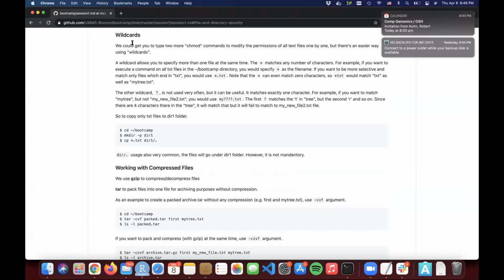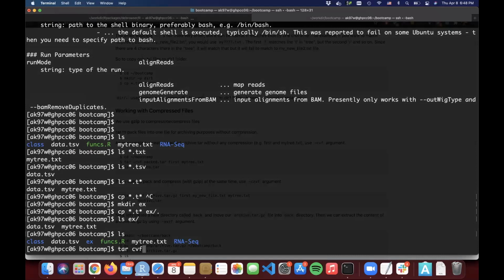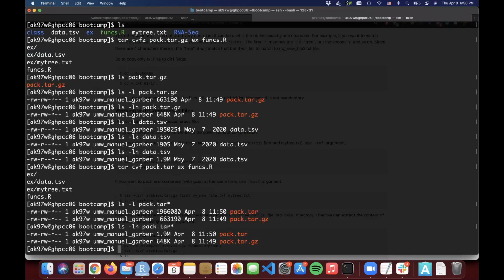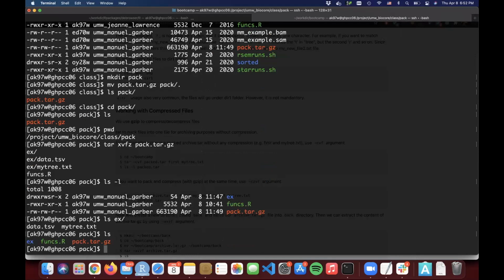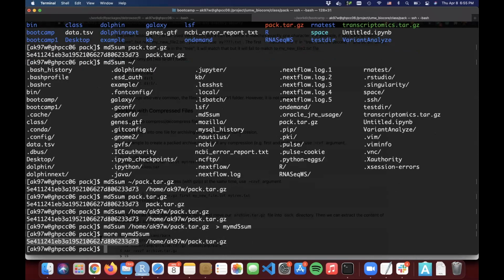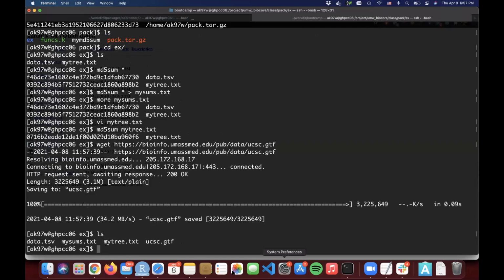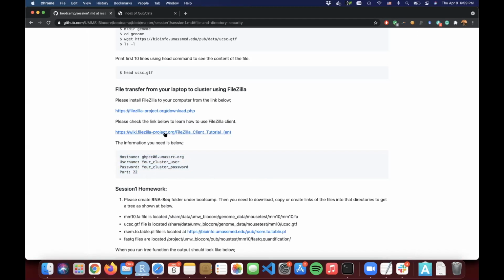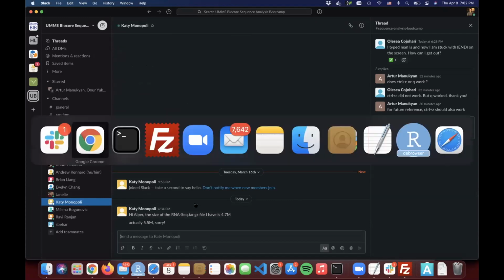Introduction to Linux Session 1.3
UMMS Bootcamp 2021